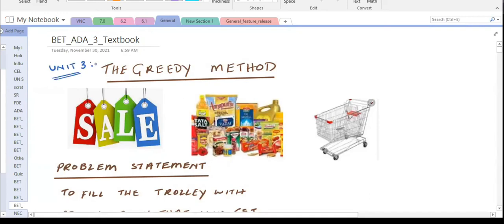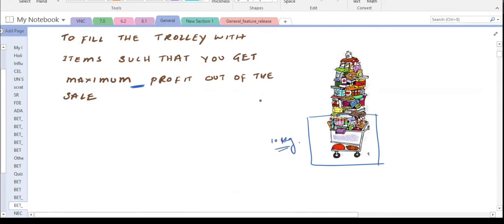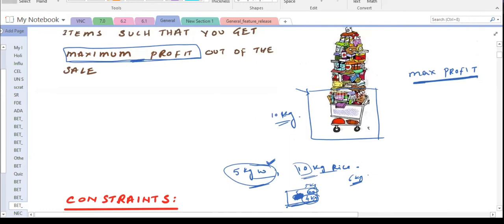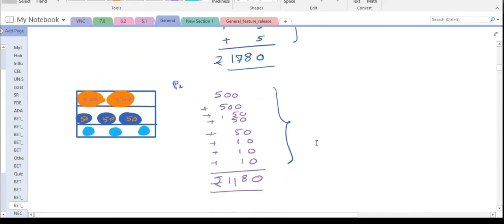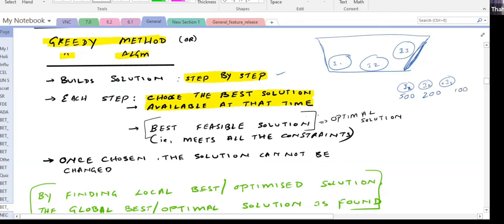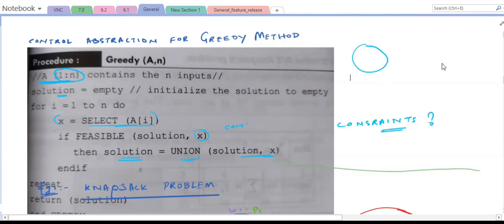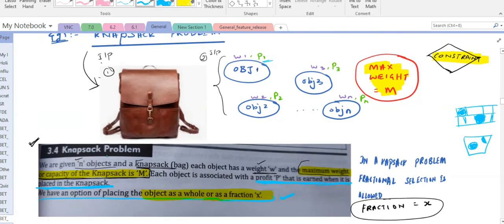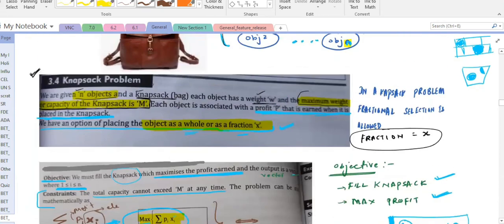ADA Greedy Algm Knapsack Intro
Introduction to Greedy method and knapsack problem.